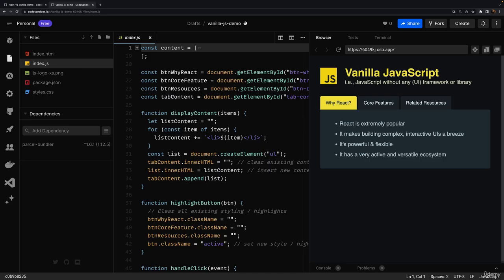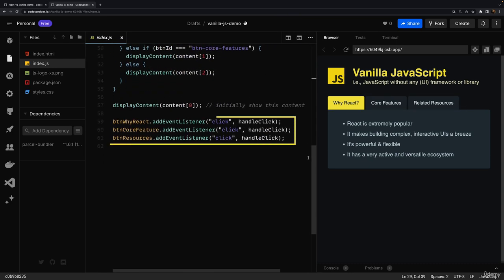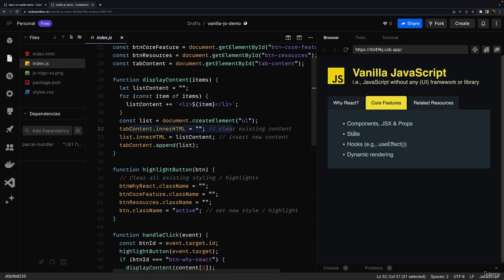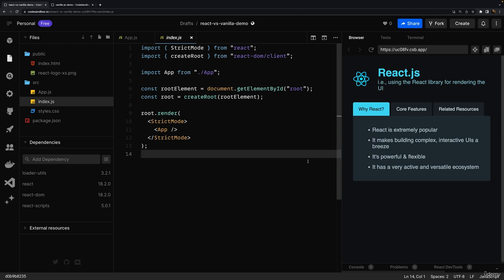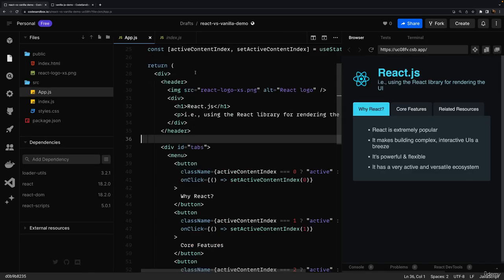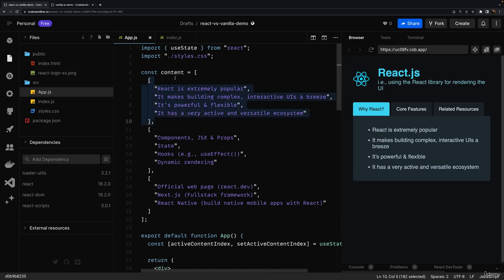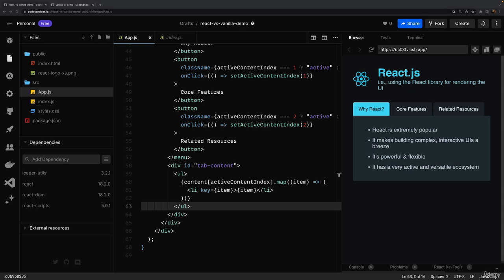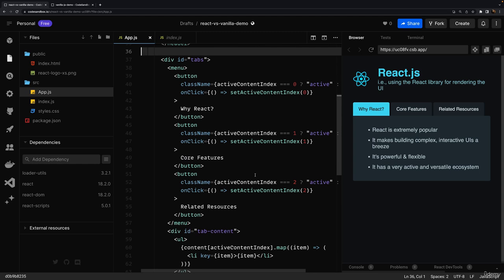002 ReactJS vs Vanilla JavaScript Why Use React | Coding by RS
Are you wondering whether to stick with Vanilla JavaScript or dive into ReactJS? In this video, we explore the key differences between Vanilla JavaScript and ReactJS, highlighting why React has become the go-to library for building modern, dynamic web applications.

You'll learn:

What ReactJS offers that Vanilla JavaScript doesn't.
How React simplifies state management and component reusability.
Real-world scenarios where React outshines Vanilla JavaScript.
Join us on @Coding by RS as we break it down step-by-step and help you decide which approach suits your project needs.